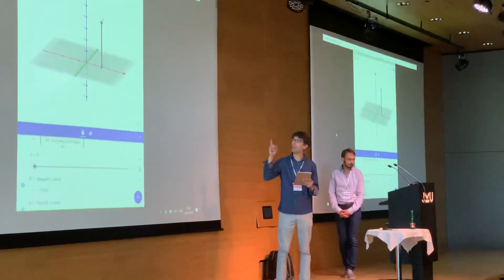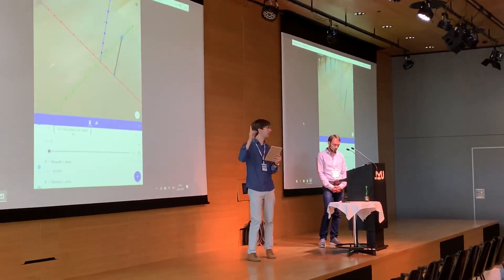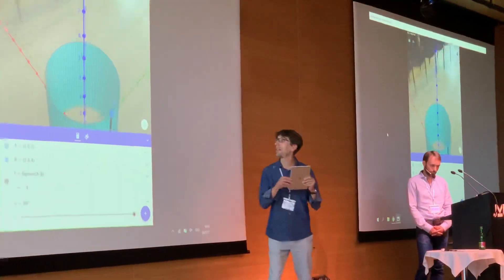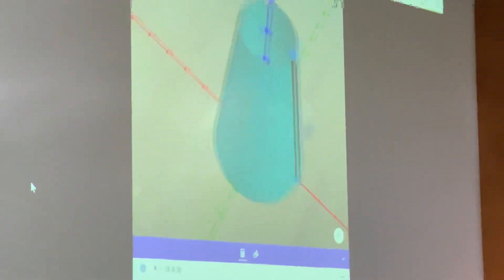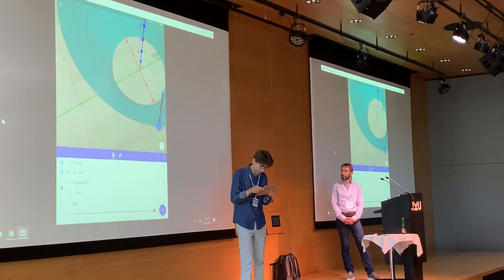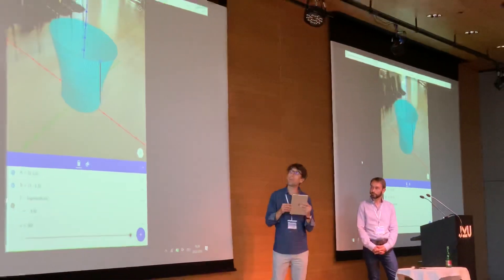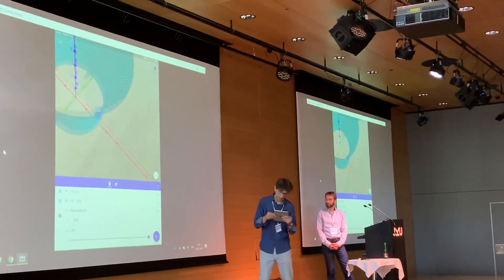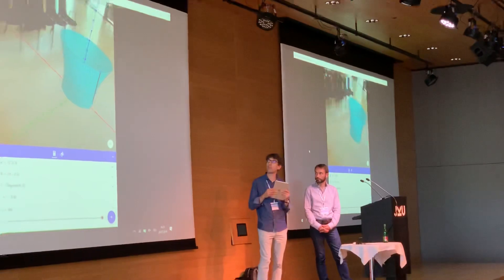Quick Clip from GeoGebra Global Gathering 2019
Here, Mathieu Blossier creating different surfaces of revolution directly within in the Augmented Reality component of GeoGebra 3D Calculator by rotating a modifiable line segment about the zAxis.